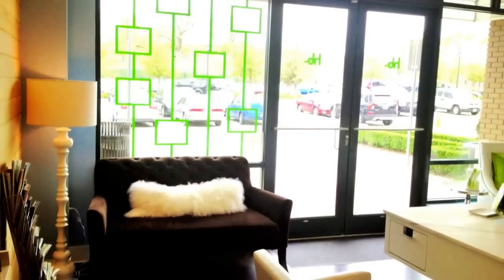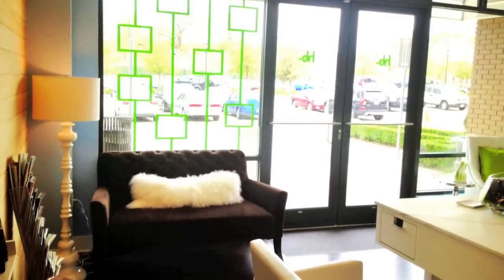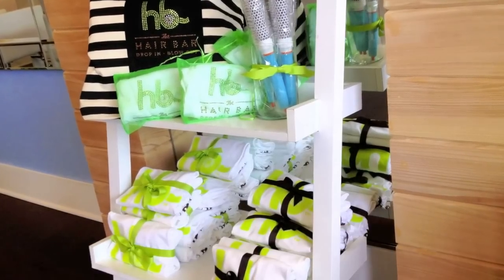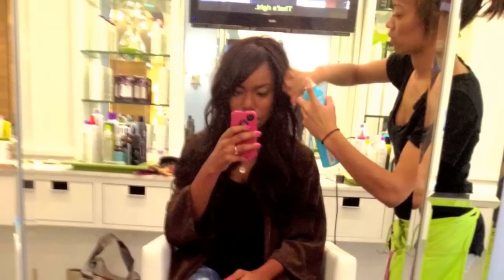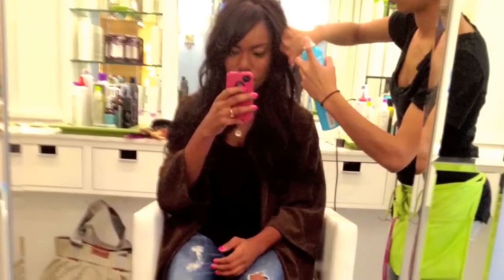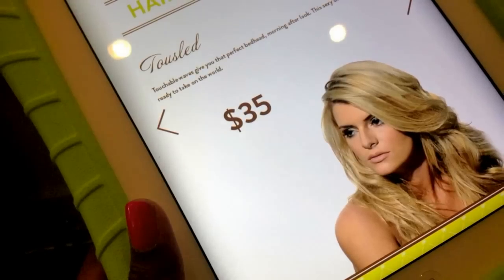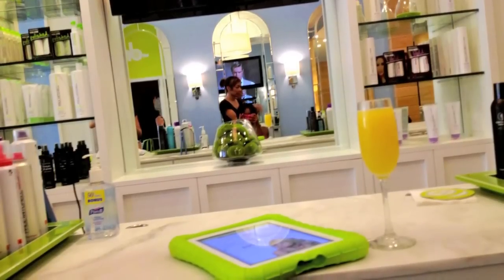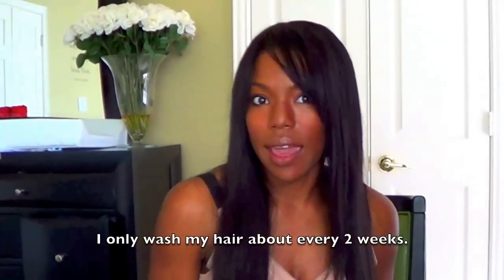Valerie's First BlowOut at The Hair Bar in Dallas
Blowout bars are popping up all over the Dallas-Ft.Worth area and I couldn't be more excited to get my very first blow out.  In this video, my hair has not been washed in over 2 weeks since my blow out.  My hair is sewn-in extensions 18 inch Indi Remy hair wefts.  My blow out was complimentary to facilitate this review, all opinions are my own.  Blowouts start at $35